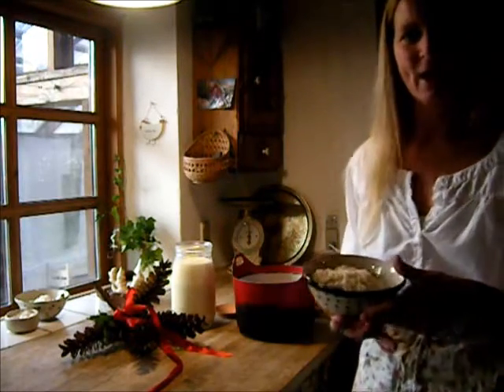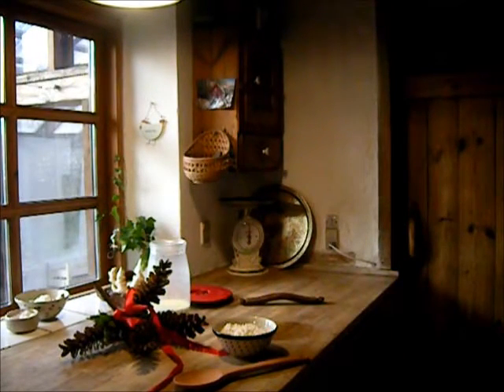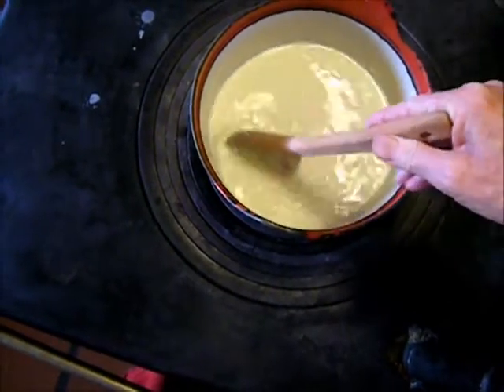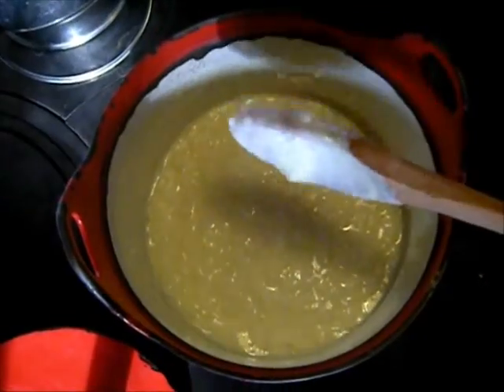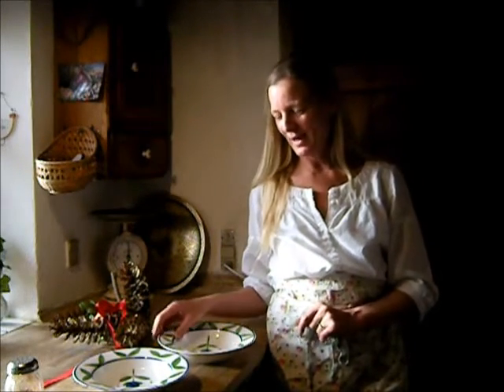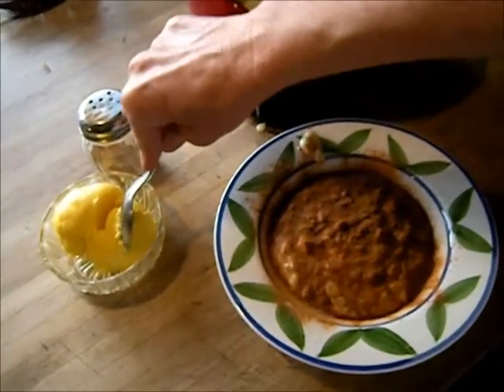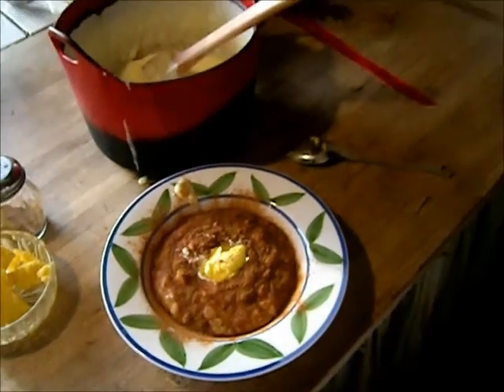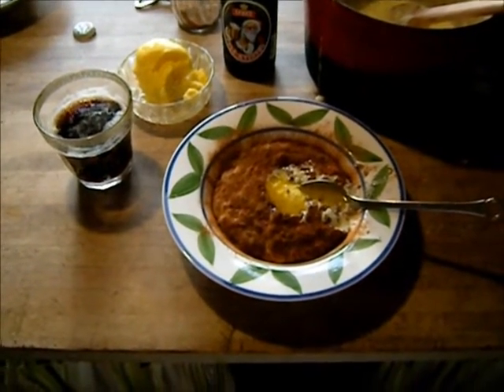Rice pudding for Christmas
Here I show how to make rice pudding the danish way. This is a simple and special dish we enjoy at Chrismas time. WE USE short grain, sweet or waxy rice.
I said a few wrong words on the film. - it is milk - not water in the pot. And rice IS a grain of course. Bless you dear friends! Love Katrine